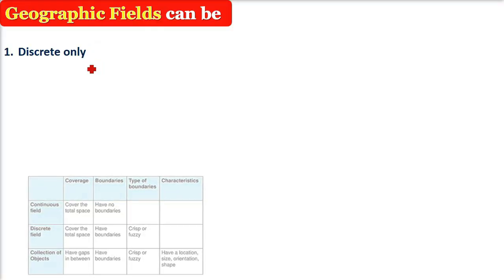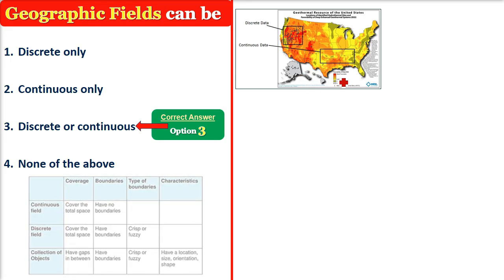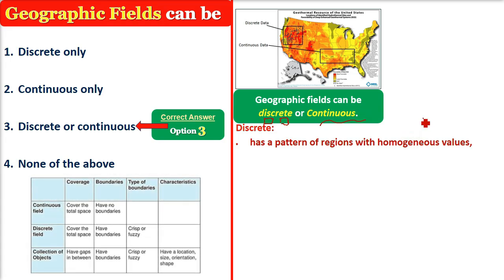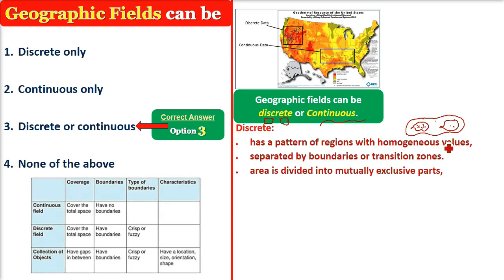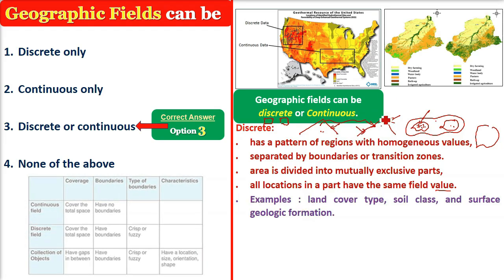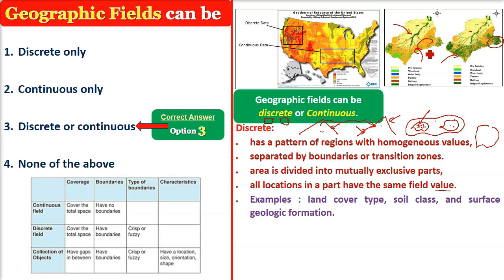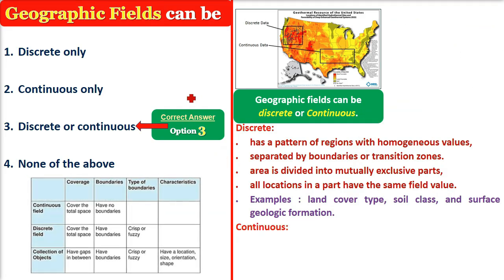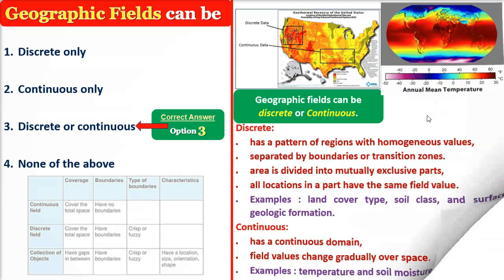Geographic Fields can be? | Discrete or Continuous Geographic fields